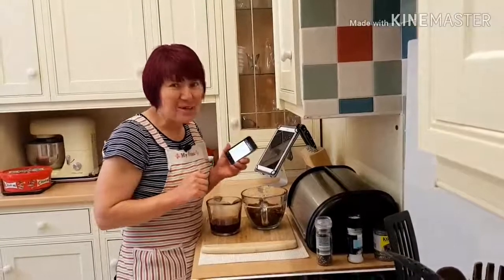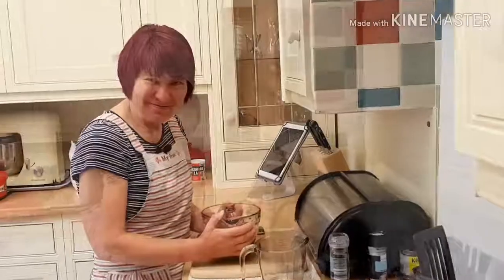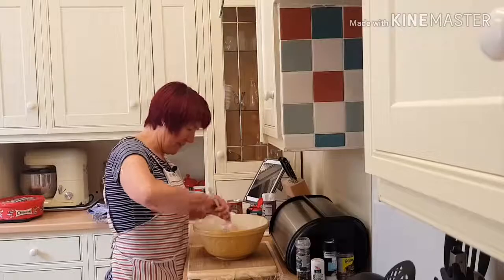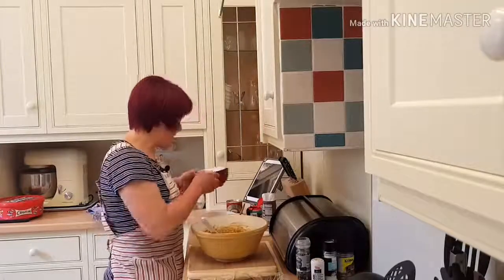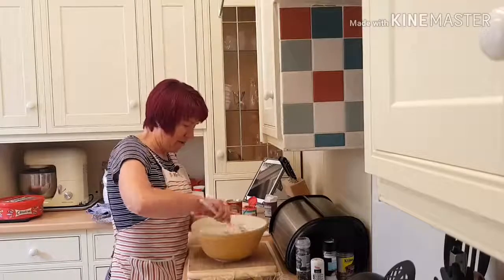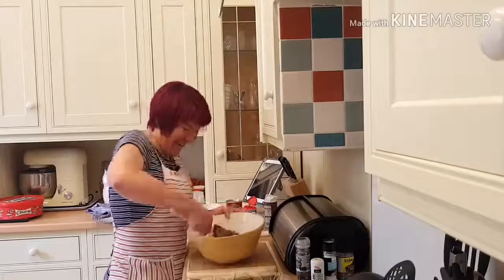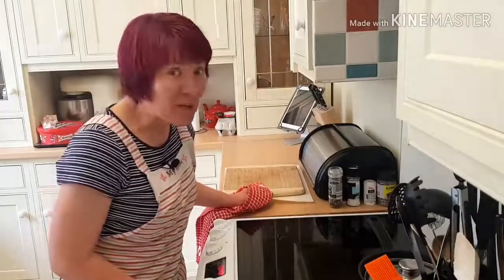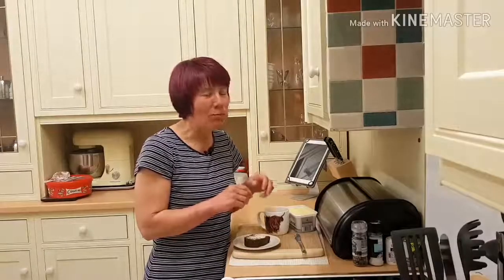Low fat malt loaf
My Mum`s favourite, she calls it Bun Loaf (no idea why) It`s delicious with a big dollope of butter (which obviously isn`t low fat) but you can have it without. I made this at night school many years ago.

It`s best to soak your fruit over night, (300g Dried Mixed Fruit with 150ml Hot Black Tea) this will stop the fruit from sinking to the bottom of the cake.

Ingredients :

Sunflower oil for greasing the tins
150 ml Hot Black Tea
175g Malt Extract (5 Tbls Treacle)
85g Muscovado Sugar
300g Mixed Dried Fruit
2 Large Eggs, beaten
250g Plain Flour
1 Tsp Baking Powder
1/2 Tsp Bicarbonate of Soda

Method :
Pre heat oven to 150C, grease and line 2 x 1Lb loaf tins.
To the fruit add the treacle and sugar and mix well, then stir in the eggs. Tip in the flour, then quickly stir in the baking powder and bicarbonate of soda. Mix together and then pour equally in to the prepared loaf tins, bake for 50 minutes until firm and well risen.
Remove from the tins. If you can beat not to eat it straight away, it gets sticky after wrapping and keeping for 2-5 days, serve with butter.

Wrap in baking parchment and foil and freeze for up to 4 months.